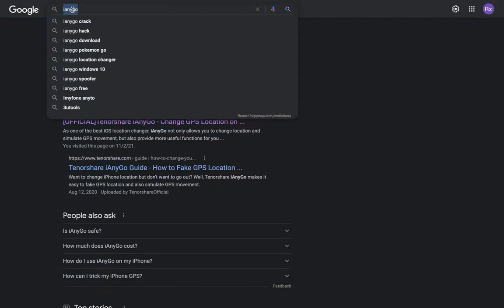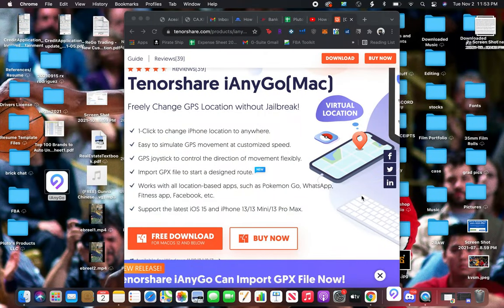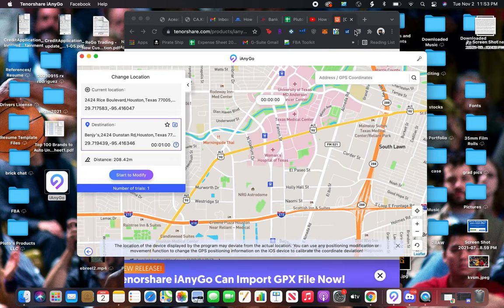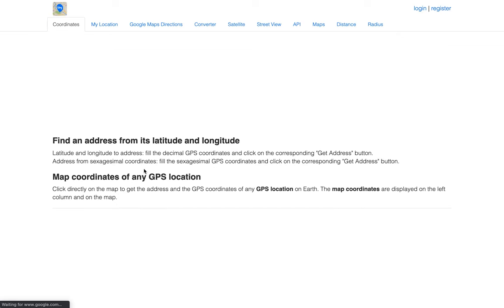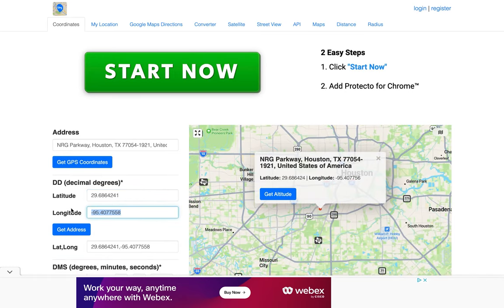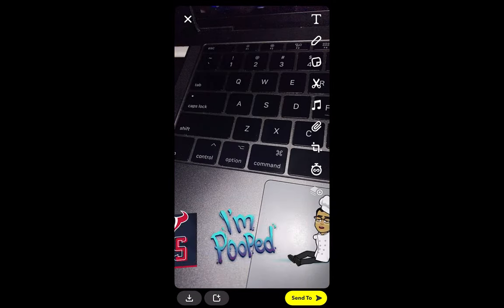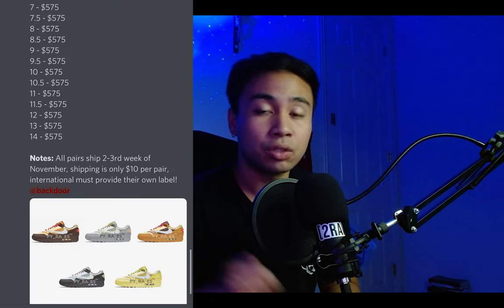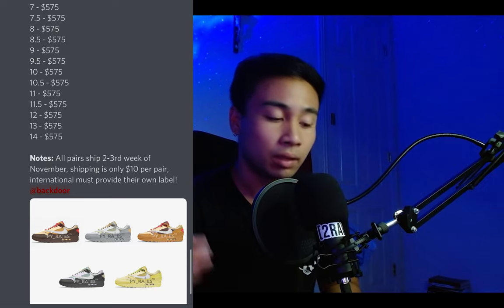HOW TO SPOOF Nike SNKRS Location for Travis Scott Air Max 1's! | Get ANY SNKRS PASS You Want!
The Travis Scott Cactus Jack 1's have loaded up on SNKRS and rumor has it that they are going to drop exclusively through the SNKRS App by SNKRS Pass. This usually requires you to be within a certain location just to have the chance to cop, but in this video I'm going to show you how you could get ANY shoe on SNKRS PASS regardless of where you live!

Tenorshare I ANY GO is the software I use for spoofing... it's a fairly simple process but watch the full video and leave a comment down below if there's any problems

*I DO NOT OWN NOR CLAIM TO OWN ANY COPYRIGHTED AUDIO NOR IMAGES WITHIN THIS VIDEO!